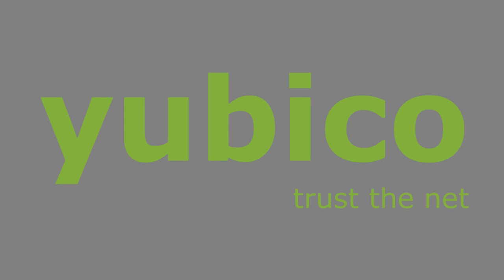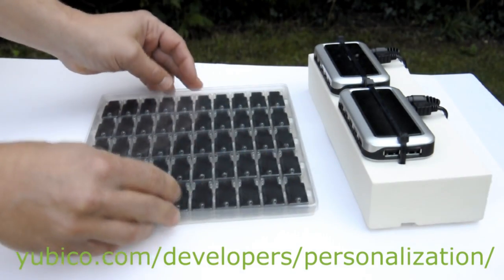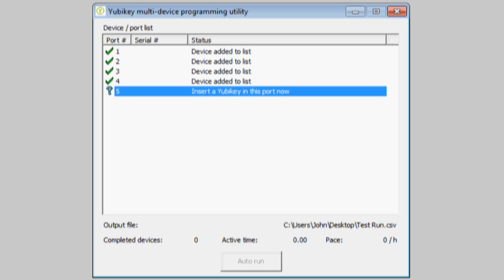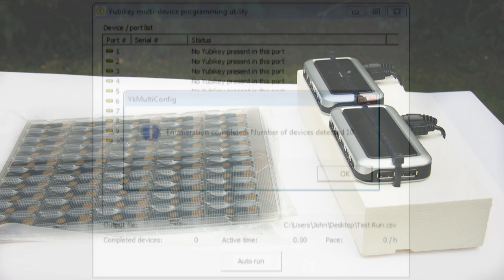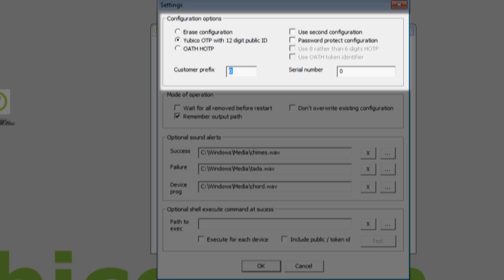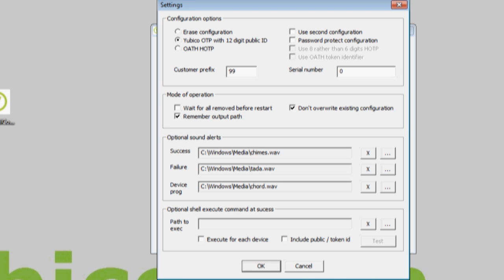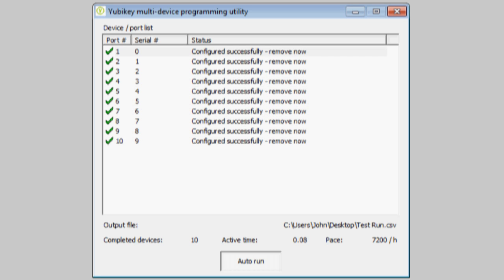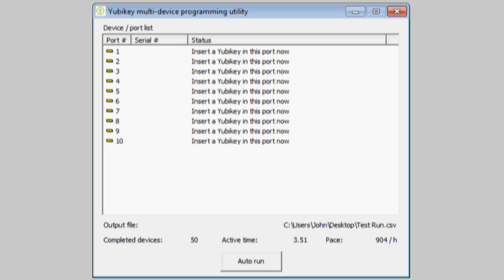Multi-Device Programming of the YubiKey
In this video in the how to series, I use 10 USB ports from 2 USB hubs to programme a tray of 50 YubiKeys.  This new tool from Yubico is designed to allow mid-volume programming (500 per hour per operator).